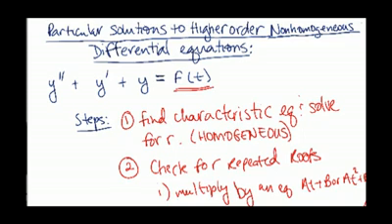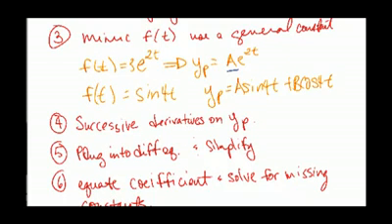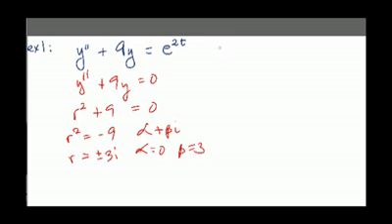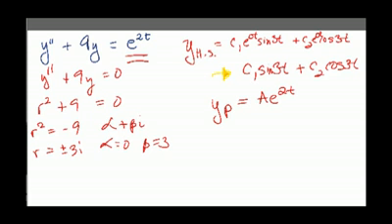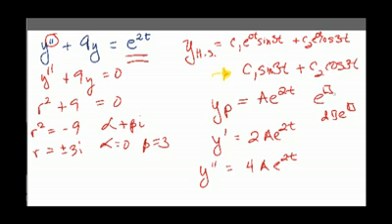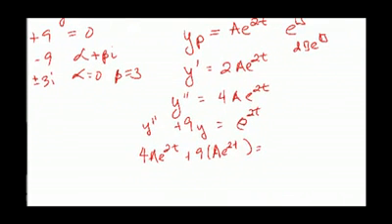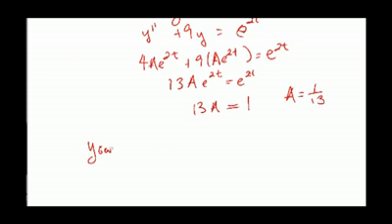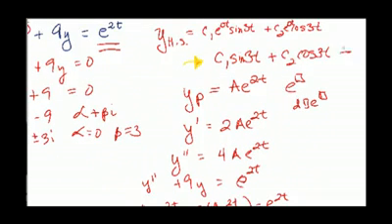[Math][Differential Equations]-Higher Order Non-Homgenous-Particular Equation-Beginner Example Video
Differential Equation  Non Homogenous Example Videos